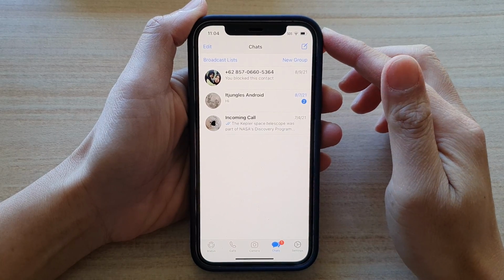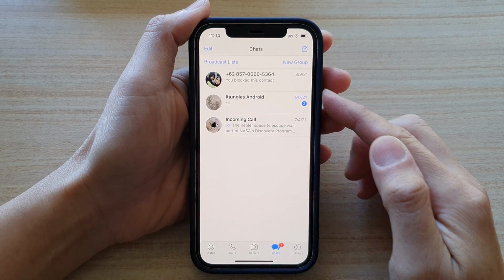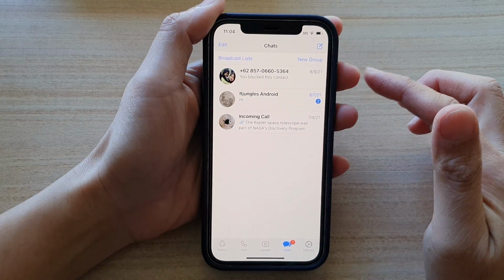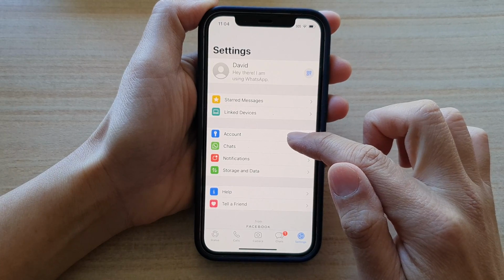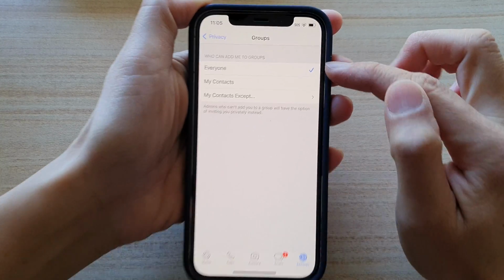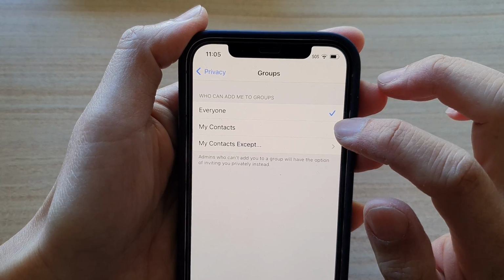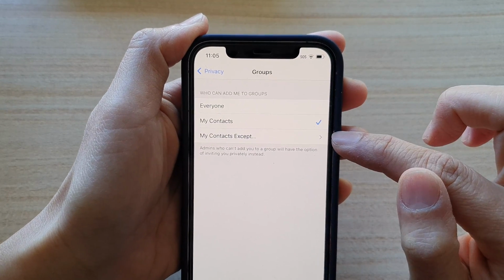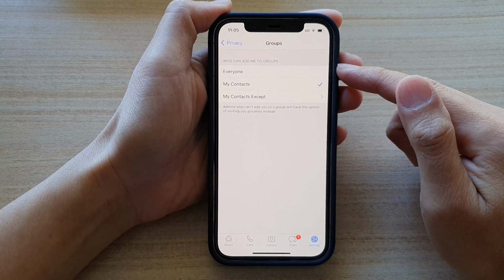How to Avoid Being Added to WhatsApp Group Without Your Permission On An iPhone.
Learn how you can avoid being added to WhatsApp group without your permission on an iPhone.

If you don't like people add you to the WhatsApp group automatically then you will need to change your privacy settings in WhatsApp Settings. See this video on how you can do that.